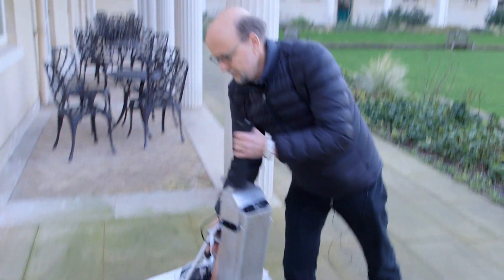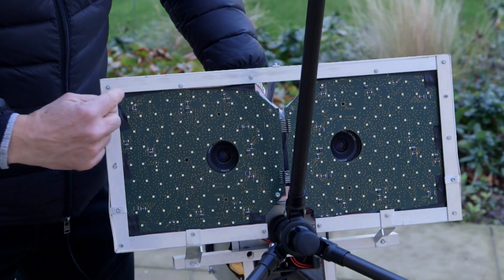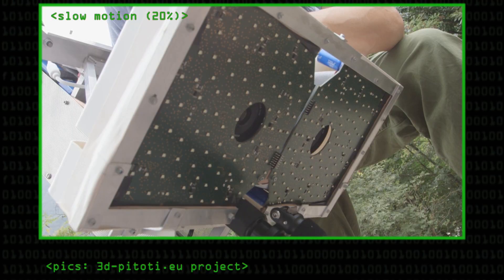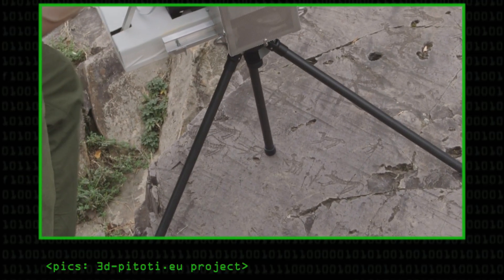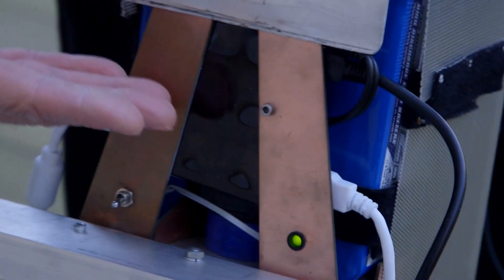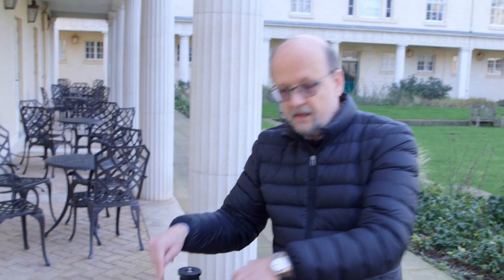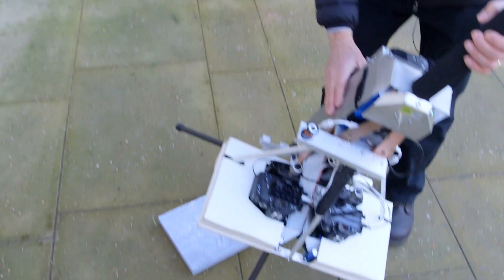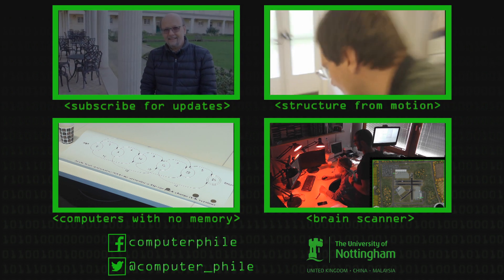3D Rock Art Scanner - Computerphile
Off the peg digital cameras that digitize prehistoric rock art and turn them into huge 3D point clouds. Axel Pinz explains the 3D Pitoti Scanner.

Structure from Motion: COMING SOON

Axel Pinz is Associate Professor at Graz University of Technology & leads the Image Based Measurement Group.